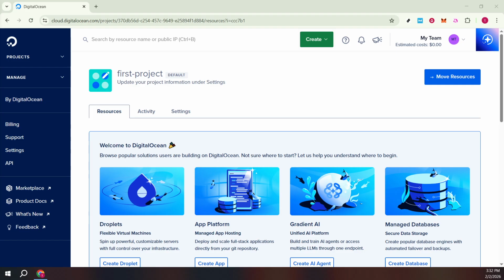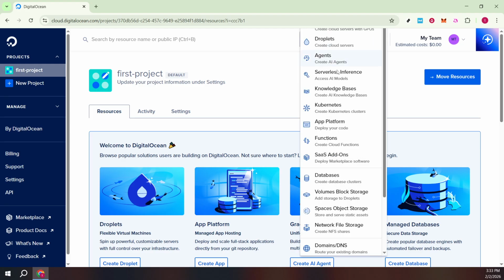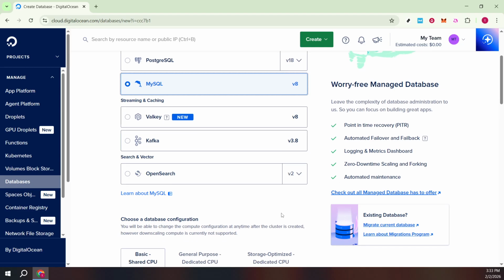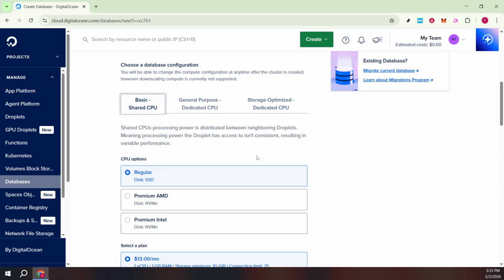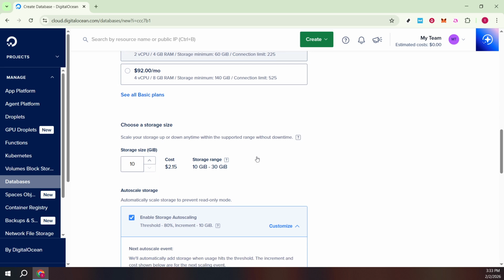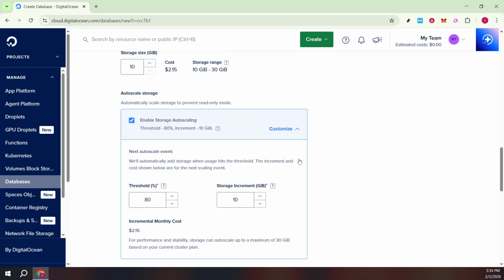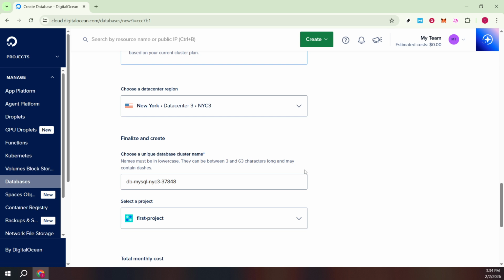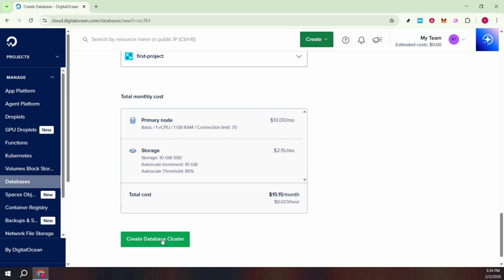How To Use Managed Databases For MySQL In DigitalOcean [2026 Guide]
How To Use Managed Databases For Mysql In DigitalOcean